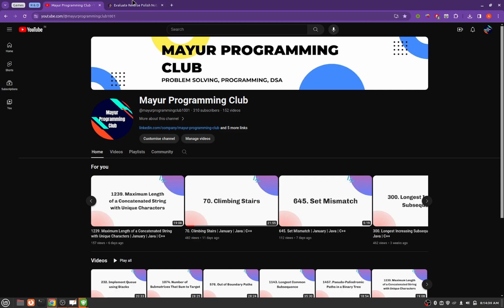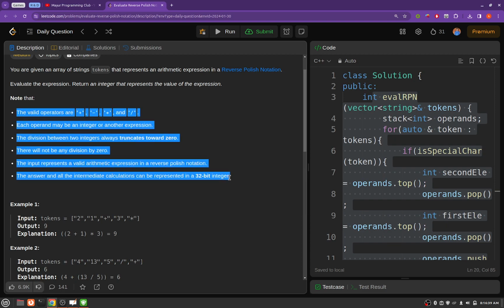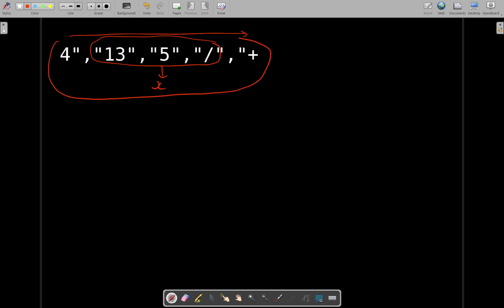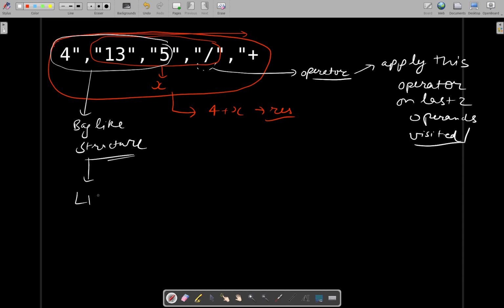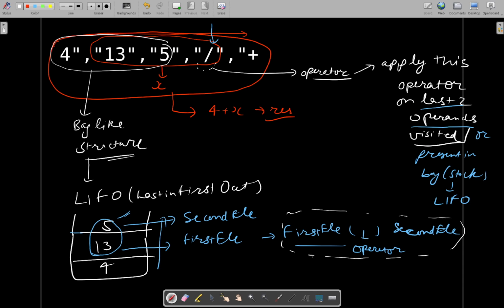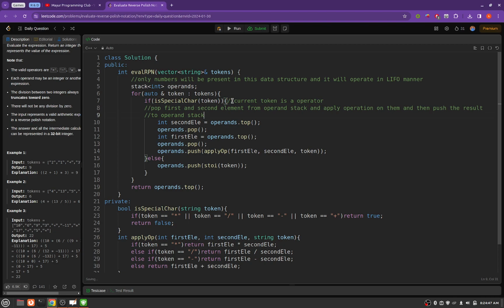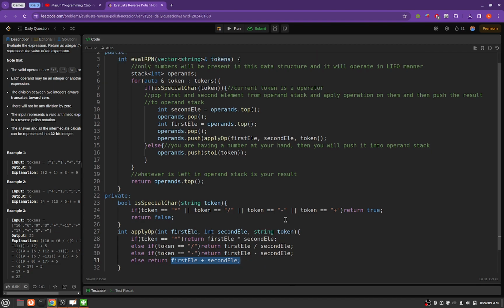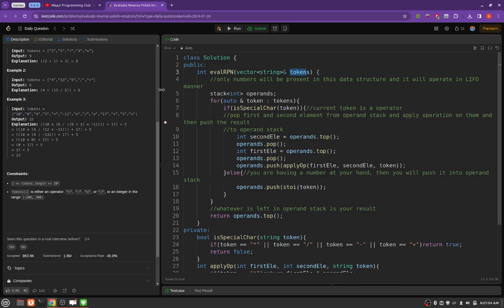150. Evaluate Reverse Polish Notation | January | Java | C++